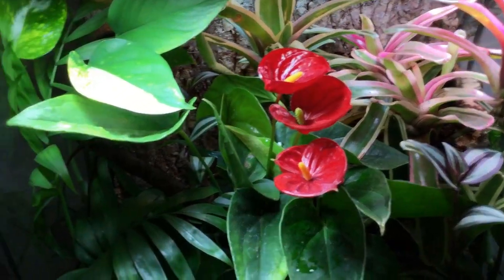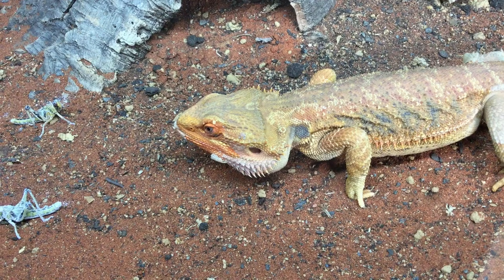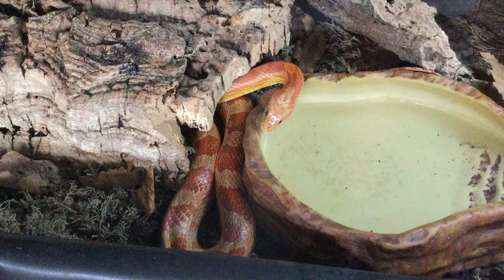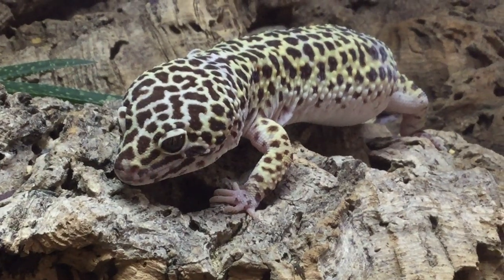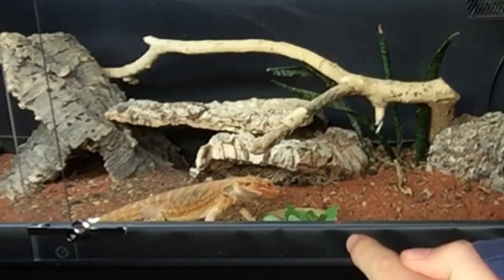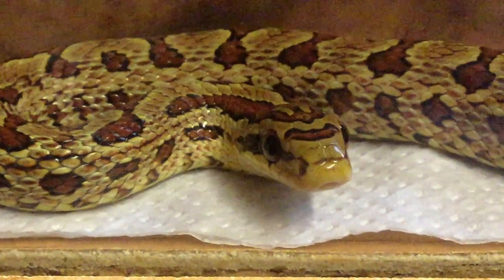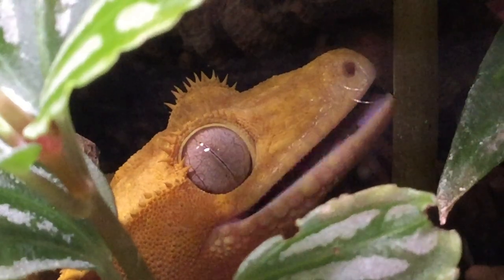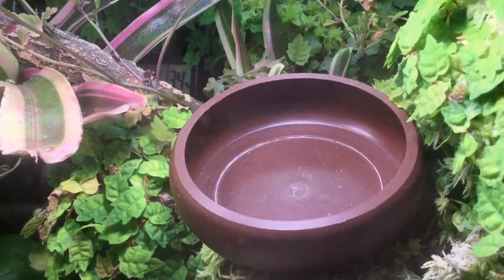REPTILE ROOM TOUR September 2019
Meet my bearded dragon, corn snake, leopard gecko, Chinese leopard snakes, crested gecko, lined day geckos, and tropical fish!

In today's video, I take you around all of my collection, showing you (almost) each and every one of my reptiles.